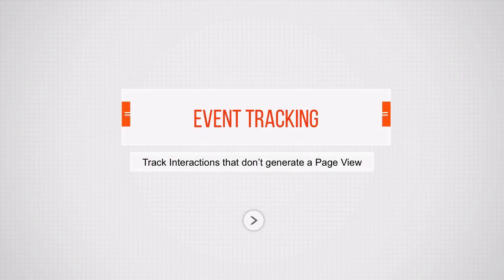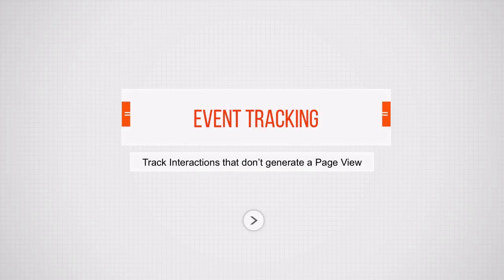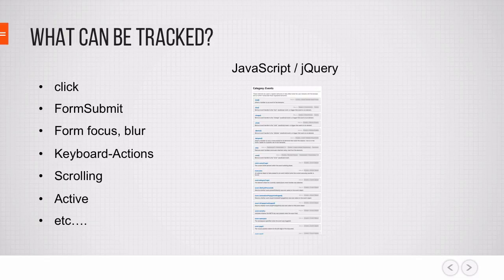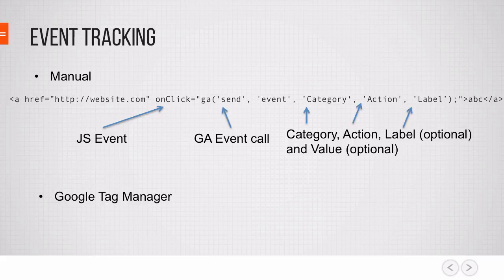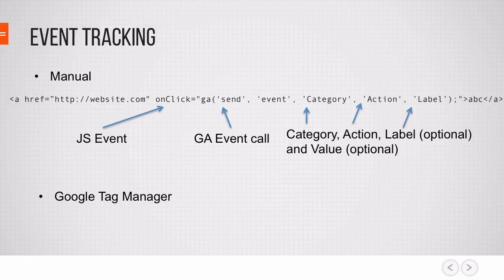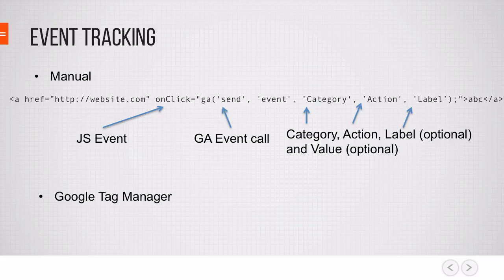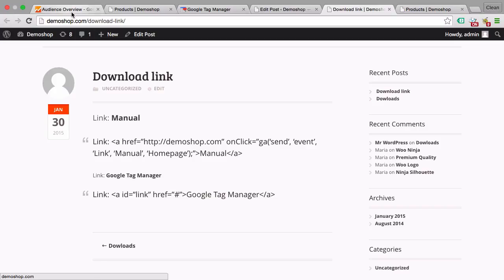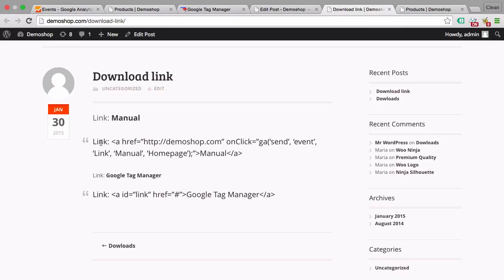Event Tracking Basics | Lesson 15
In this episode, we'll introduce you to event tracking and teach you its basics.

🔗 LINKS